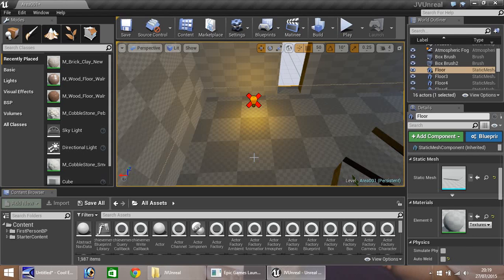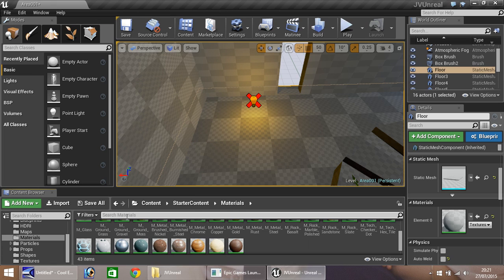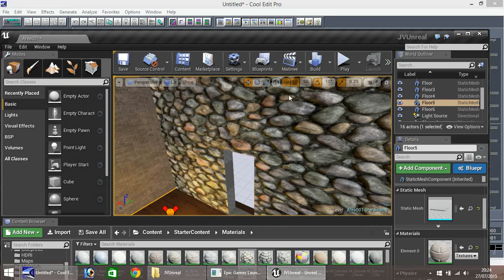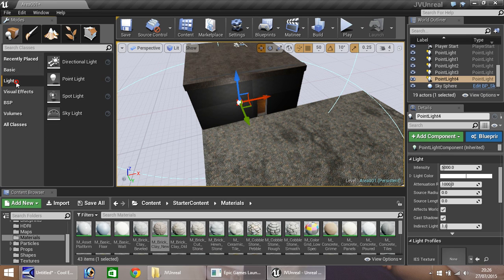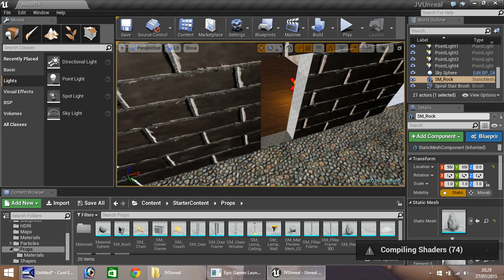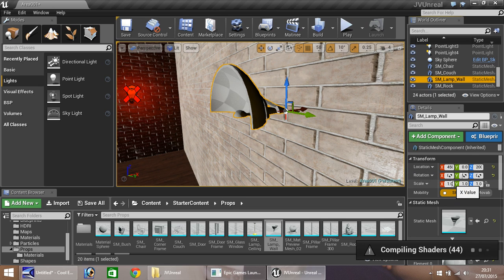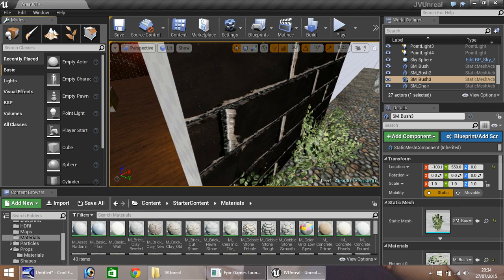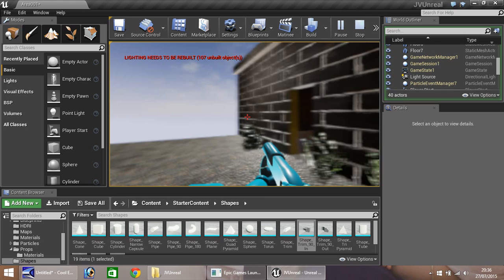Unreal Engine 4 First Person Tutorial For Beginners - Episode 003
Who Is Jimmy Vegas?